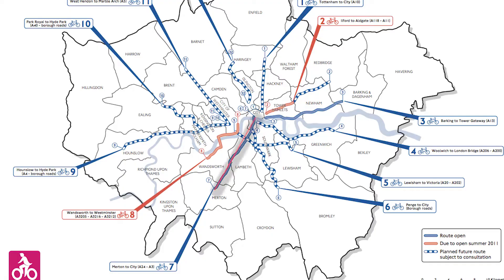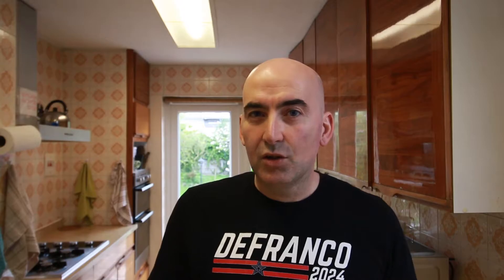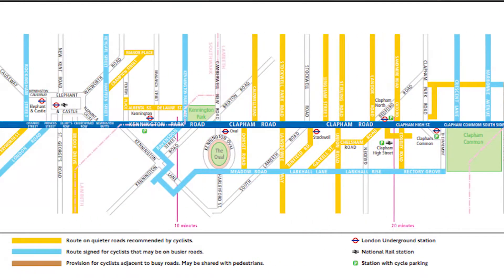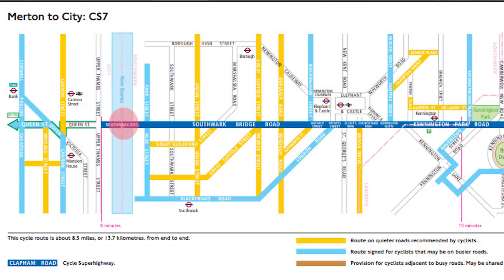Eight Mile London Commute on the Evolve Carbon GT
Today I test if it is possible to do an 8 mile commute to work on the Evolve Carbon GT.  Travelling from South London all the way to Central London on Cycle Superhighway 7.